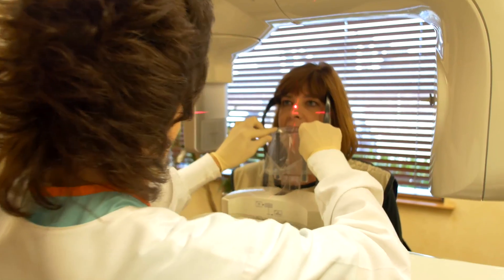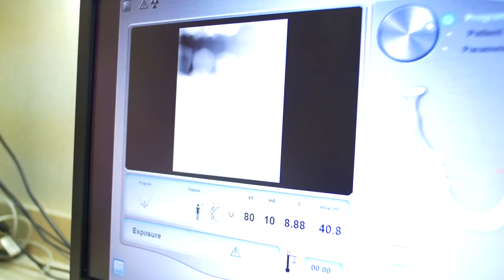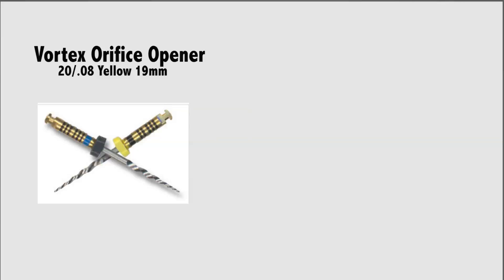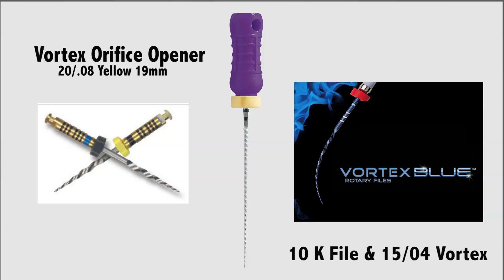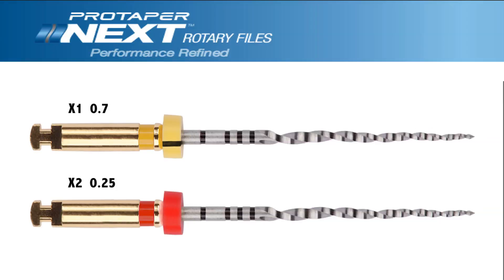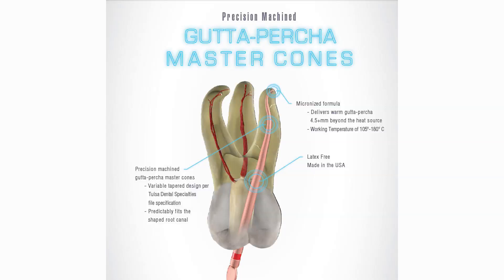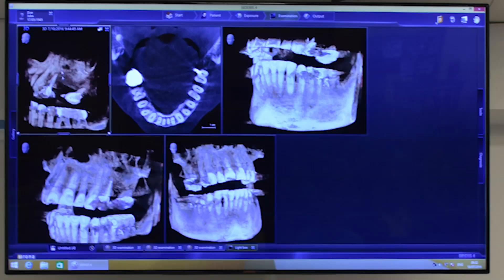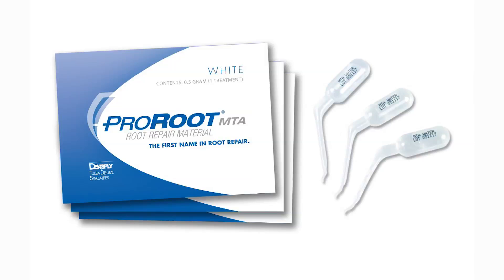Finding internal resorption – Dr. Landwehr | Dentsply Sirona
Determining the location and extent of both internal and external resorption can be found using angled radiographs and or CBCT (cone beam computerized tomography).